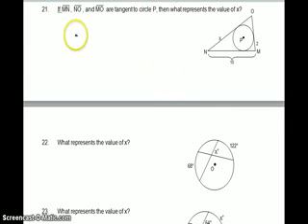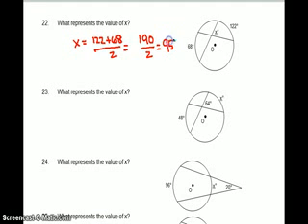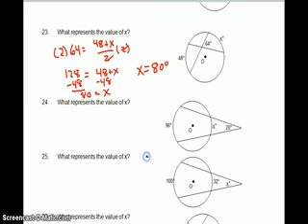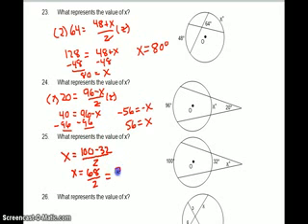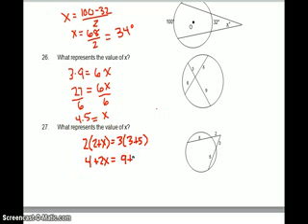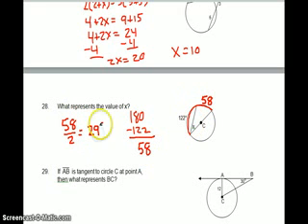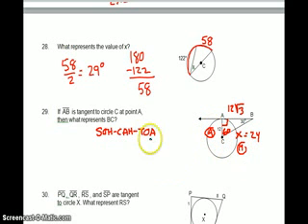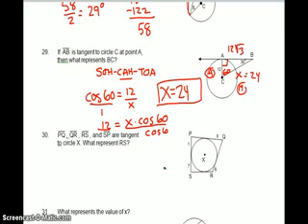Unit 10 Test Review 2130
These are the solutions to problems  2130 for our Unit 10 Test Review for 20112012